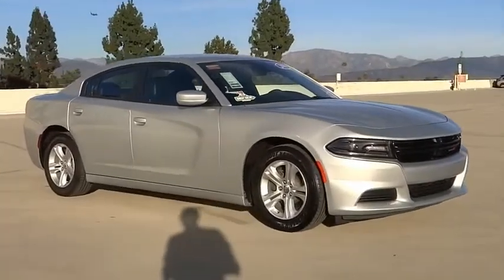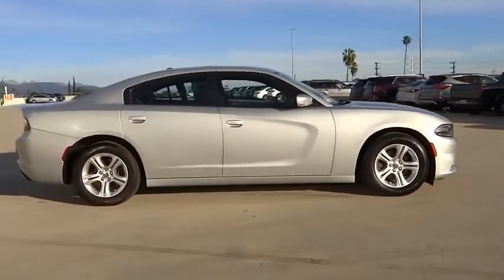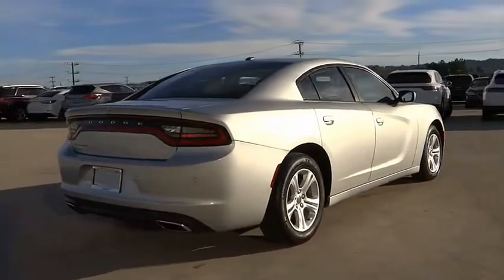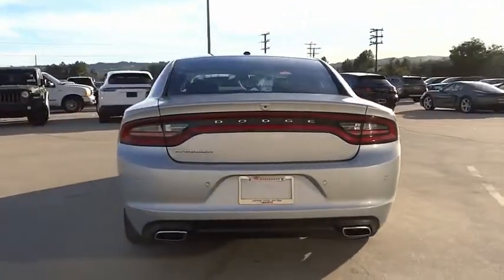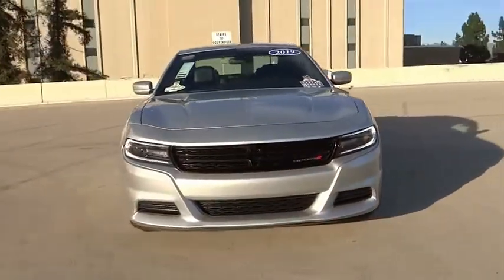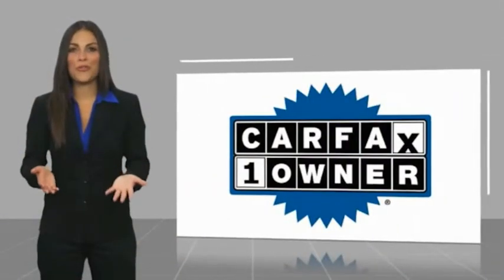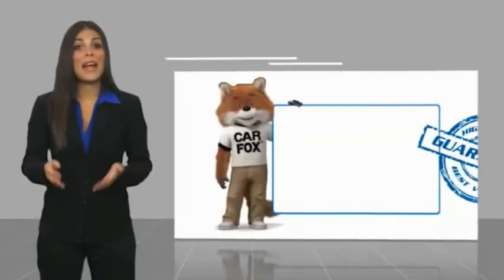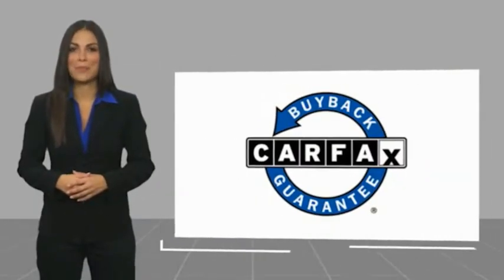2019 Dodge Charger VAN NUYS LOS ANGELES SAN FERNANDO VALENCIA CANOGA PARK PV11410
2019 Dodge Charger SXT RWD

RUSSELL WESTBROOK CHRYSLER DODGE JEEP RAM PROUDLY SERVICING VAN NUYS, LOS ANGELES, SAN FERNANDO, VALENCIA, CANOGA PARK, & SURROUNDING SOUTHERN CALIFORNIA LOCATIONS. THIS SILVER 2019 Dodge CHARGER IS EQUIPPED WITH A 3.6L V6 24V VVT, AUTOMATIC TRANSMISSION, AND RECEIVES AN ESTIMATED 19 City/30 Hwy MPG. CONTACT RUSSELL WESTBROOK CHRYSLER DODGE JEEP RAM OF VAN NUYS TO SCHEDULE A TEST DRIVE AND TAKE THIS 2019 Dodge CHARGER HOME TODAY, OR VISIT OUR SHOWROOM CONVENIENTLY LOCATED AT 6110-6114 VAN NUYS BLVD VAN NUYS, CA 91401. STOCK #: PV11410 | 2019 Dodge Charger SXT RWD POWER WINDOWS ALLOY WHEELS TRACTION CONTROL 2019 Dodge CHARGER SXT RWD **7-YEAR / 100,000 MILE CPO WARRANTY**, **LEATHER INTERIOR**, **BACKUP CAMERA**, **SIRIUS XM RADIO**, **BLUETOOTH WIRELESS / HANDS FREE**, **UCONNECT**, Black w/Cloth Sport Seat or Houndstooth Cloth Sport Seat or Nappa Leather Sport Seat, Quick Order Package 29G. Odometer is 5100 miles below market average! 19/30 City/Highway MPG Certified. At Russell Westbrook Chrysler Dodge Jeep Ram of Van Nuys we provide premium customer service with a hassle-free buying experience. Make sure to ask about our $0 Down Financing on this vehicle! FCA US Certified Pre-Owned Details: * Includes First Day Rental, Car Rental Allowance, and Trip Interruption Benefits * Limited Warranty: 3 Month/3,000 Mile (whichever comes first) after new car warranty expires or from certified purchase date * Vehicle History * Transferable Warranty * Warranty Deductible: $100 * Roadside Assistance * Powertrain Limited Warranty: 84 Month/100,000 Mile (whichever comes first) from original in-service date * 125 Point Inspection CARFAX One-Owner. Clean CARFAX. At Russell Westbrook Chrysler Dodge Jeep Ram or Van Nuys, every customer is a winner! All vehicles feature Market-Based Pricing, CARFAXTM Vehicle History Reports, and reconditioning records. Russell Westbrook Chrysler Dodge Jeep Ram or Van Nuys - A Team Above All - Above All, A Team! STOCK #: PV11410 | VIN: 2C3CDXBG5KH725343 | 2019 Dodge Charger SXT RWD POWER WINDOWS ALLOY WHEELS TRACTION CONTROL Russell Westbrook CDJR of Van Nuys